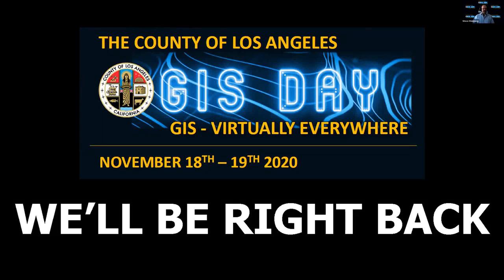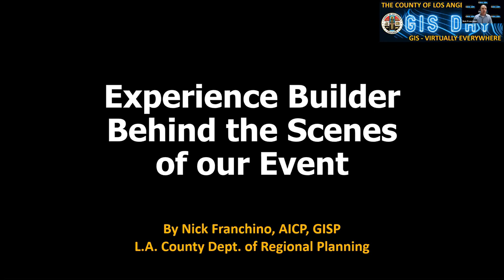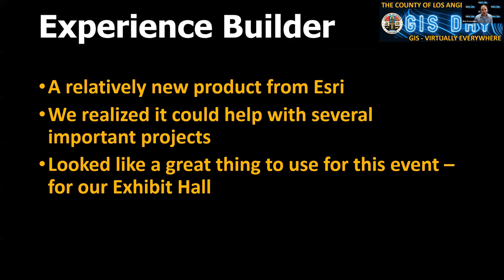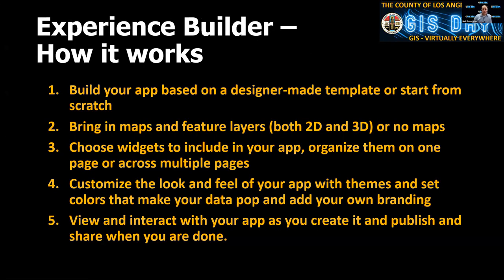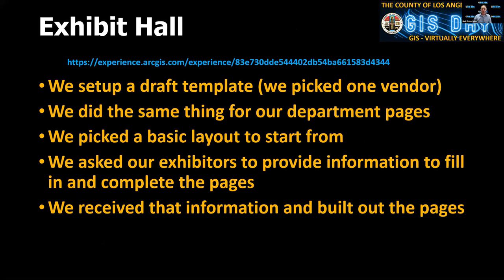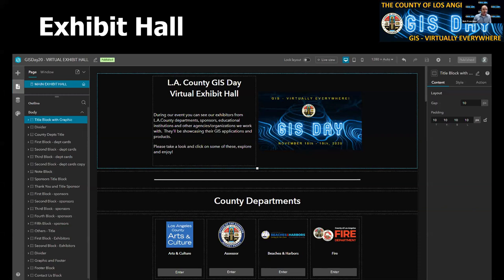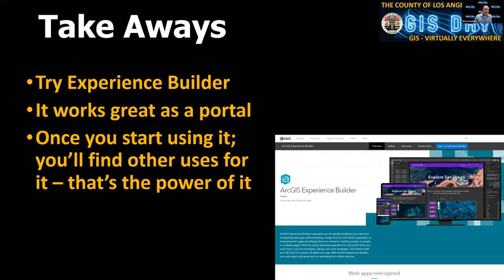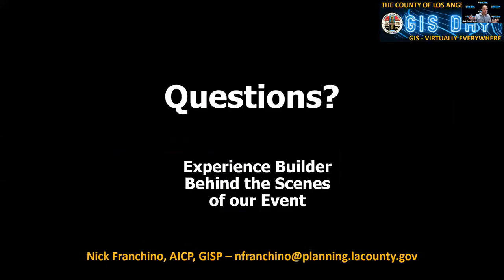(16) Nick Franchino - Behind the Scenes with Experience Builder - For this event and beyond!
For this session, I’ll go a little behind the scenes with one of Esri’s newest products, Experience Builder. I’ll show how we set up the Exhibit Hall for this event and a few of the tips and tricks with the application. I’ll also show a few recent examples of work from some of my colleagues around the County – how they are using Experience Builder.

ABOUT THIS SPEAKER
Nick Franchino is the GIS Manager for the LA County Dept. of Regional Planning. He’s been with the County for over 20 years. His group handles the GIS for this Department that handles all land use, zoning and code enforcement related activities for the UNINCORPORATED areas of Los Angeles County. Nick is also an avid golfer and pickleball player.